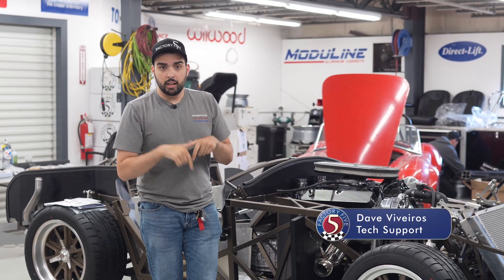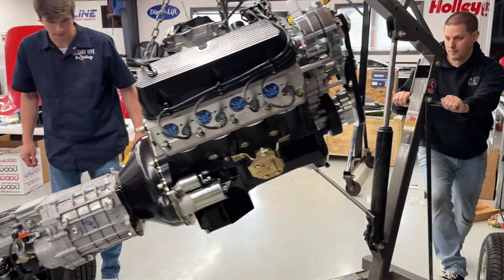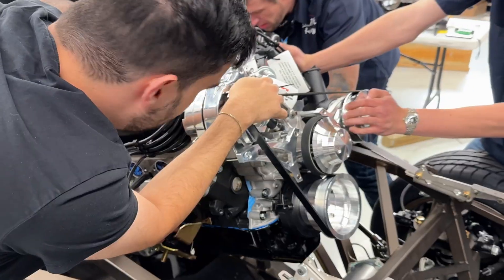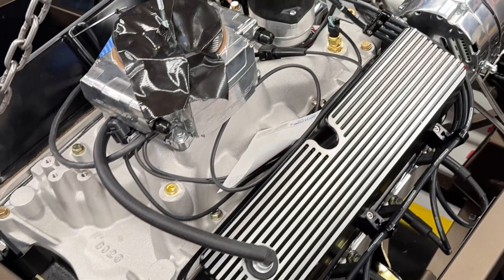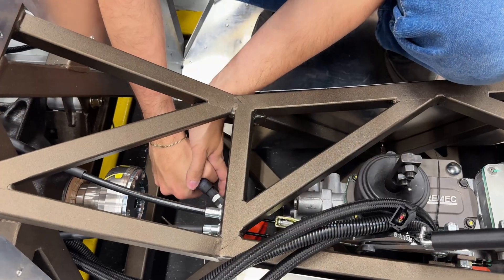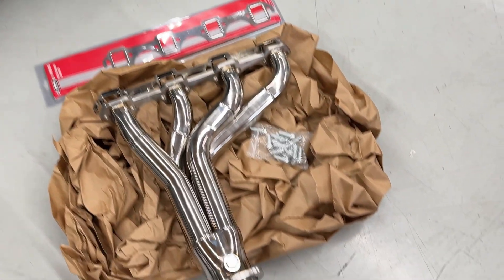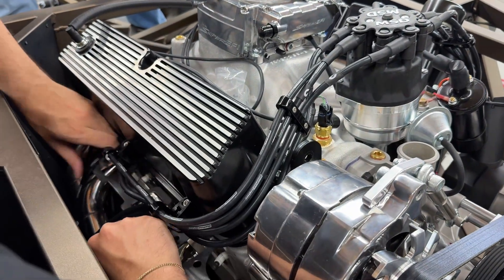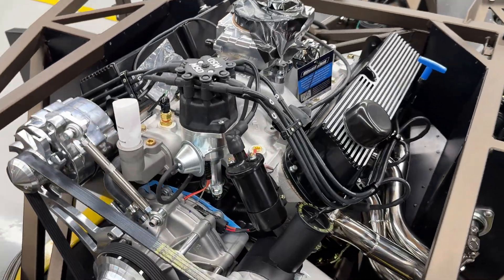The Mk5 30th Anniversary Engine Install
The Factory Five team continues to make progress on the Mk5 Roadster 30th Anniversary build with the engine and transmission install. Tech Support team member Dave V. goes over install process and highlights the features of the BluePrint Engines 427 engine with Tremec TKX transmission.